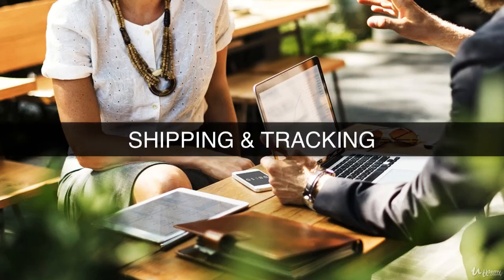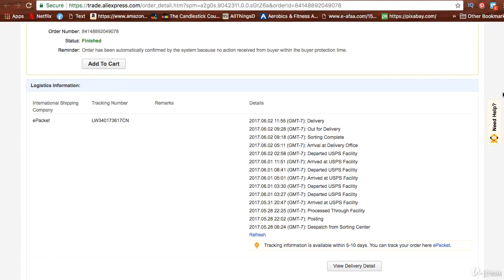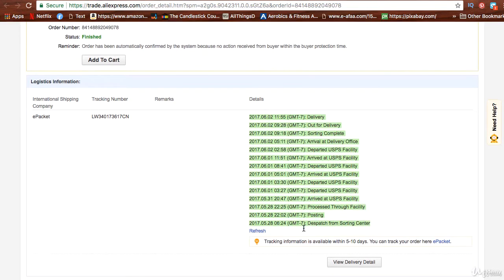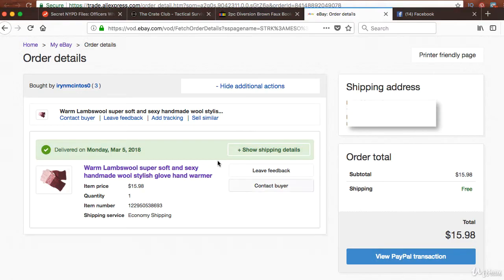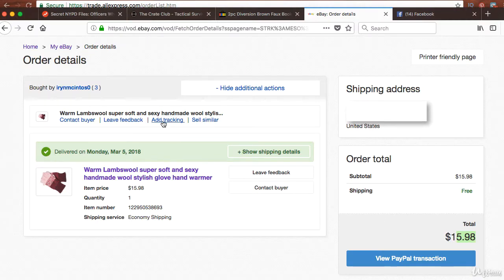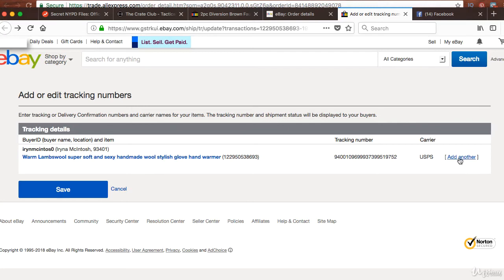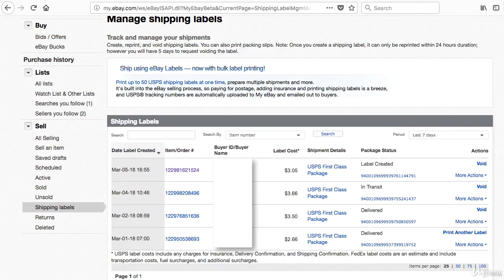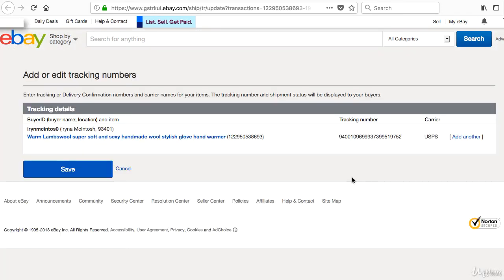Setting Shipping and Tracking.